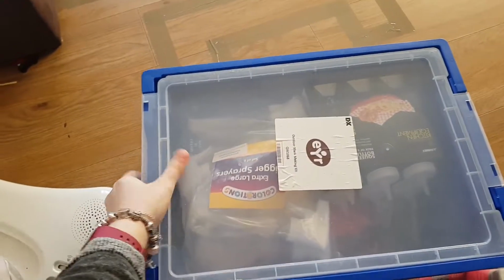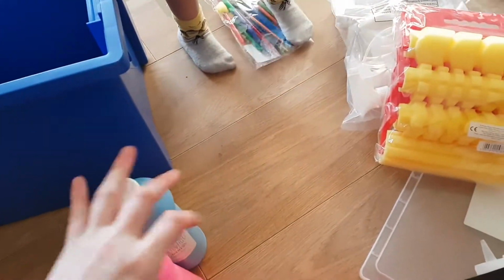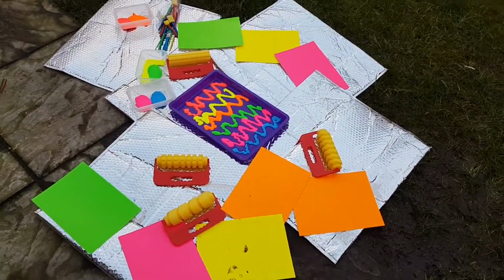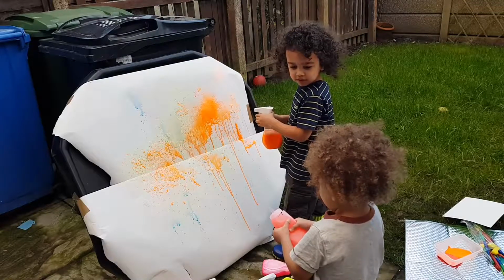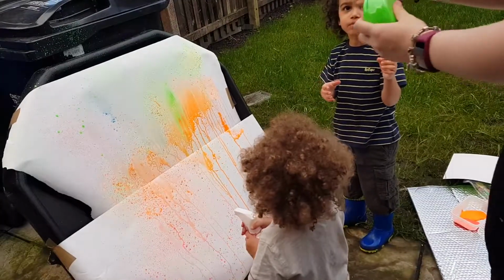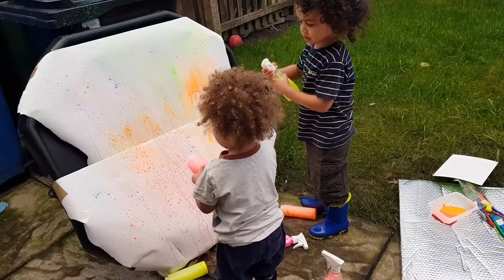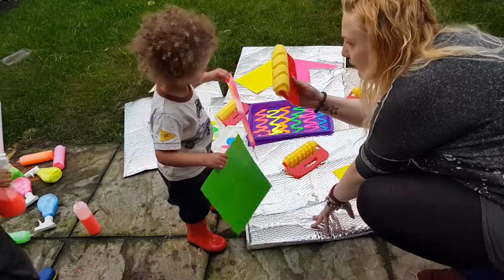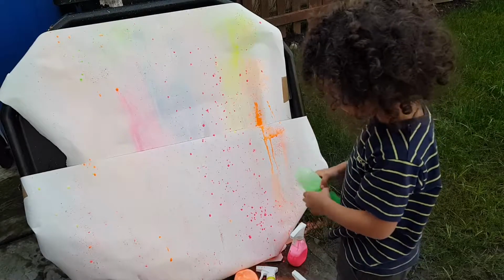Outdoor messy play and mark making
Messy play has a multitude of benefits for children. Messy play doesn’t even have to be messy, it can be clean! Yes, clean!

Let me introduce you to our channel! My name is Jade; then there is Leo, Mylo and Nico. We are a fun family who love to get messy whilst learning at the same time! Child development with family life are the focus of this channel and we hope that you enjoy watching our videos!

On our YouTube channel you can look forward to: messy play, sensory play, crafts, trips, outings, vlogs, reviews and much more! We like to play with food, water, hot wheels, marvel and dc comics superheroes & surprise eggs. We enjoy making the most of each season; summer, winter, autumn & spring we are playing and getting messy! It doesn't matter if it is raining, snowing or sunshine we always make the most of what we have :) We will be vlogging events that we get invited to and give you the low down right here on the channel! Leo, Mylo and Nico enjoy soft play, parks, playgrounds, sensory play, fort building, mess making, swimming and most importantly messy play. We hope you will like our channel and join in on the fun with us!